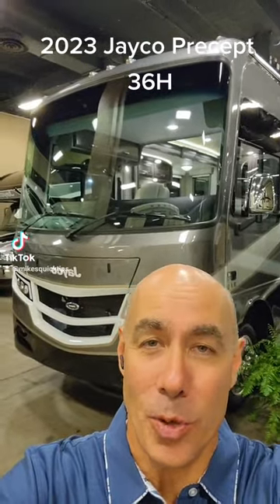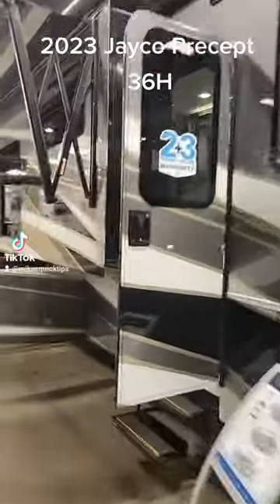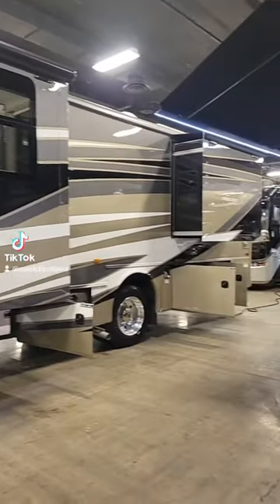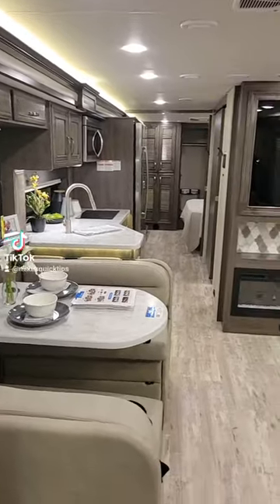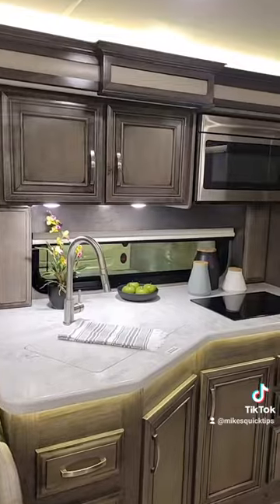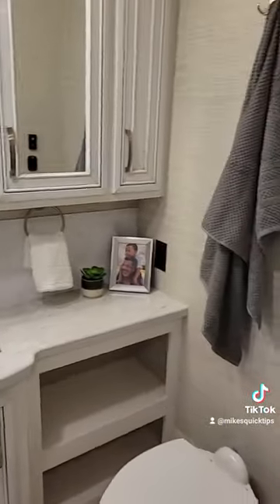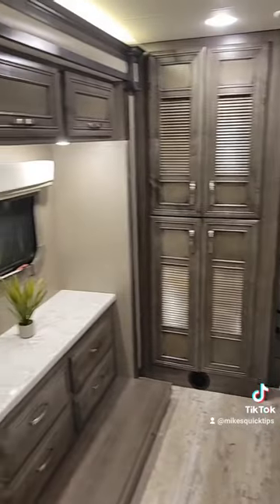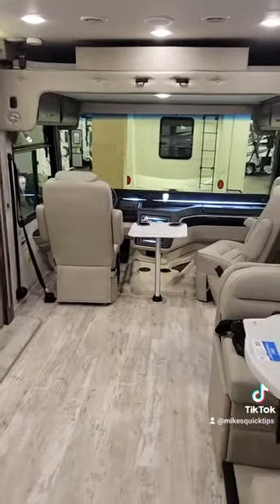The all-new 2023 Jayco Precept Prestige 36H | RV Mini Tour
This beautiful and modern Precept Prestige Class A gas motorhome is going to be the best home away from home you could have! It offers you plenty of living space with the full-wall slide, king bed slide, and sofa slide, and it also provides you with your own sleeping area back within the private bedroom. You'll be able to lounge like a pro on the 72" hide-a-bed sofa or in the recliner, and you can also use the 38" x 70" booth dinette for more gathering space. If it's movie night, switch on the 50" LED HD Smart TV, and if it's a little chilly outside, use the fireplace to keep warm. There is lots of storage space all throughout this coach with the bedroom wardrobe and dresser, the kitchen pantry, the residential refrigerator, the hutch, the bathroom medicine cabinet, and the exterior lockable pass-through storage compartments.

Sit back, relax, and enjoy the most luxurious Class A gas motorhome that Jayco has to offer! You'll find plenty of residential comfort and modern technology on your Precept Prestige. Each coach rests on a 7.3L V8 engine and has a six-speed automatic TorqShift® transmission with overdrive and tow haul mode. You can tow your family car behind you with the 5,000-LB rear hitch receiver with dual connector and seven-pin plug, and the 80-gallon fuel tank will get you far. The 120" panoramic windshield is the largest in the industry, and the swivel cab seats can be turned around to use as extra seating in the living area. The entrance door has the industry's largest travel-view window, and the 190W solar panel with dual controller will keep your coach powered with natural energy. The JAYCOMMAND control system powered by Firefly is custom-built by Jayco for you to control key operations from just about anywhere, and the JRIDE PLUS is another feature specific to Jayco which allows you to drive with a powerful blend of precise handling and stability on the road